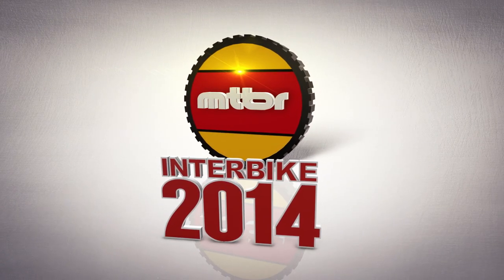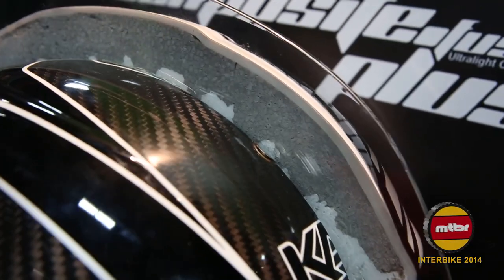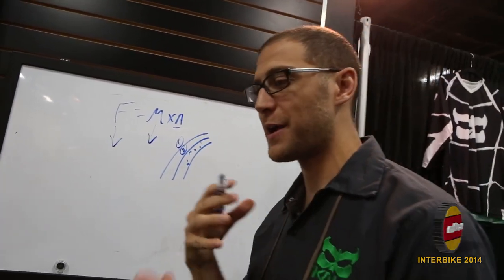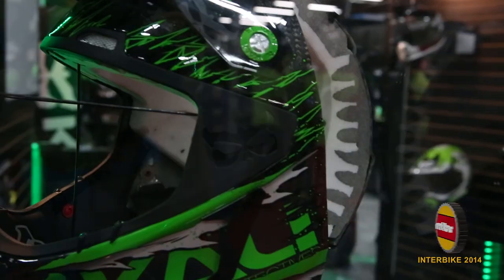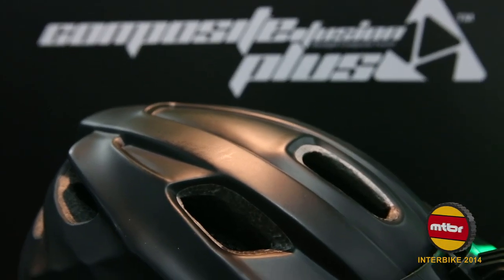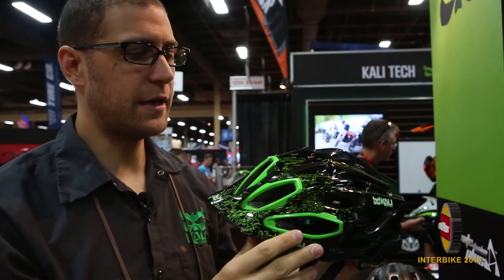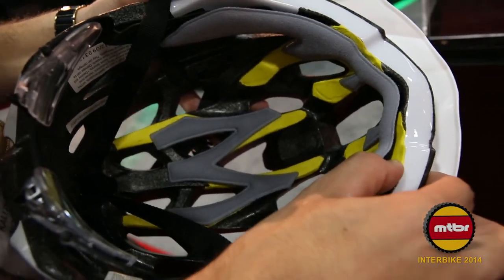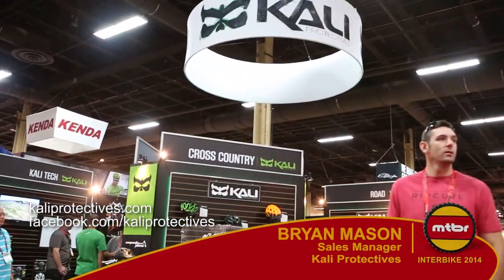Interbike 2014: Kali Protectives Shiva DH, Maya, Marka and Chakra Plus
Bryan Mason with Kali Protectives shows us a few new 2014 helmets that includes the Shiva DH, Maya, Maraka and Chakra Plus budget helmet.